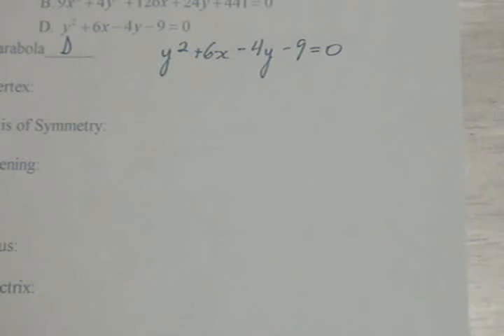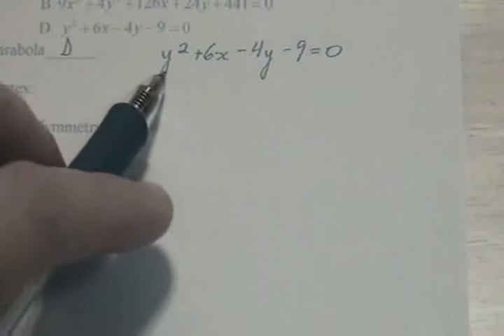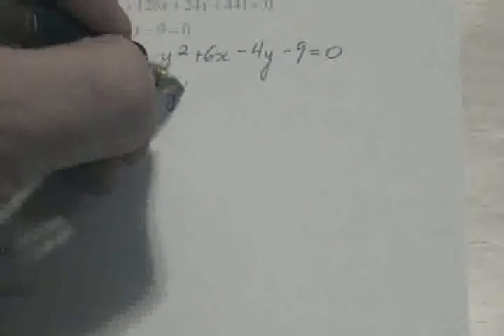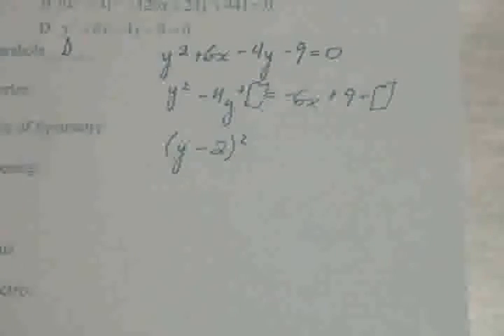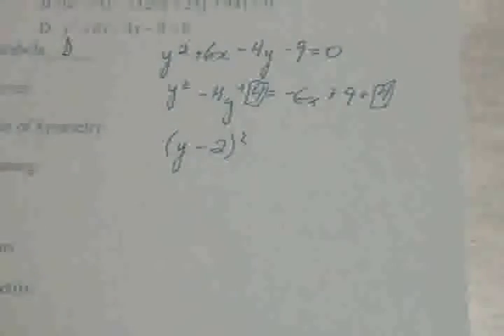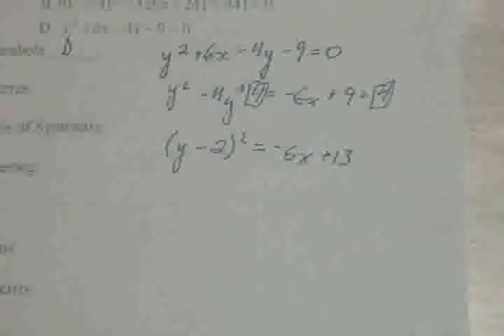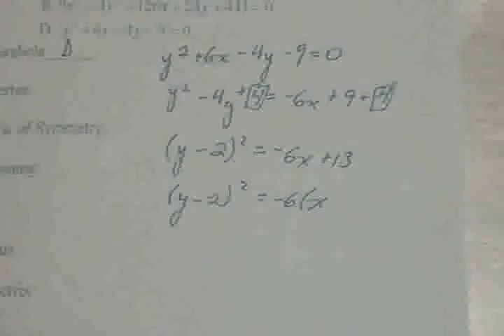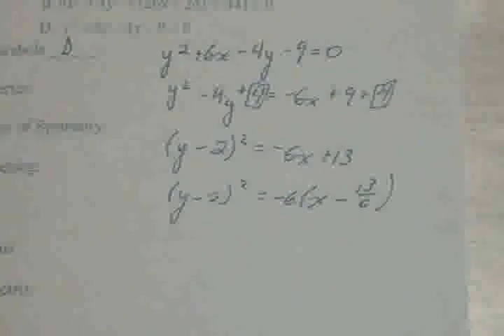Parabola from General to Standard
An example of converting the equation of a parabola from general form to standard form.